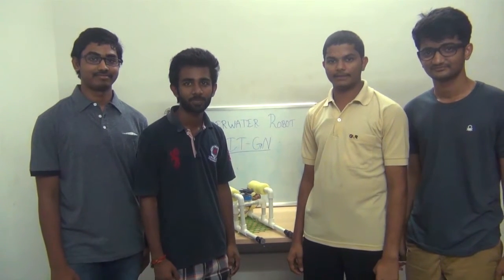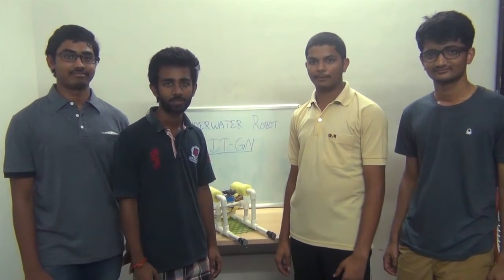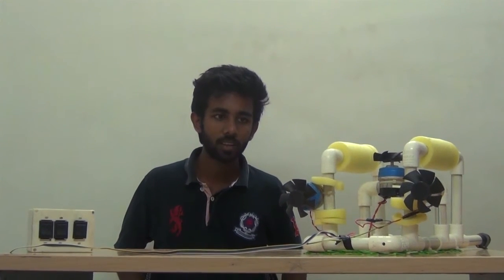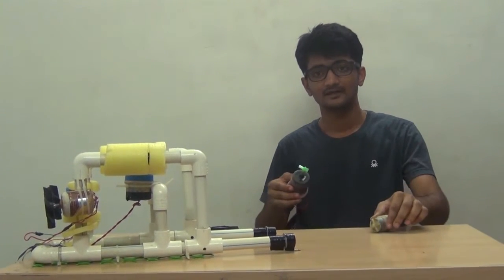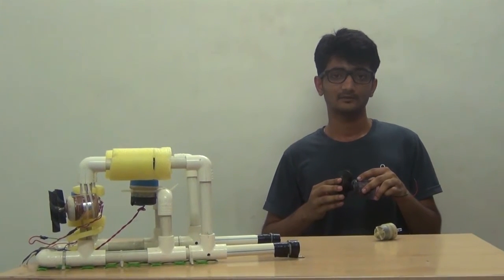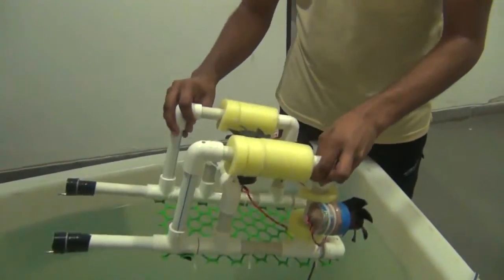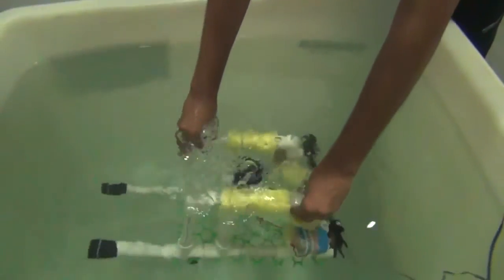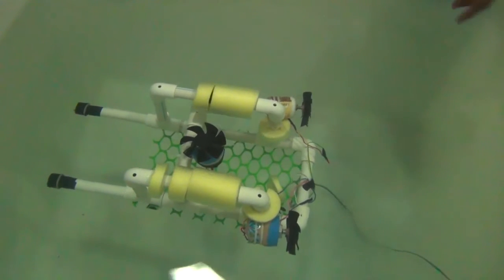Underwater Bot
IIT GN 1st and 2nd year B.Tech Students made their very 1st Under Water Bot, to represent IIGN @ TECHFEST, IITB.